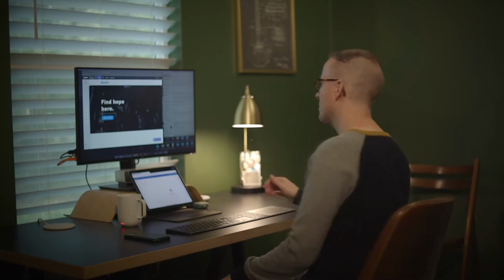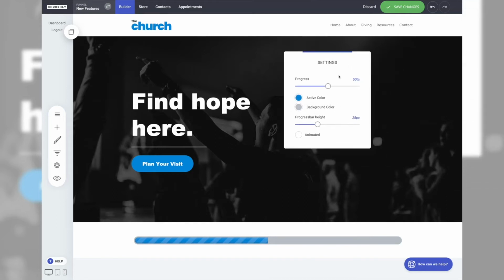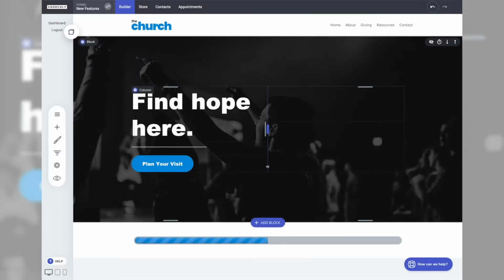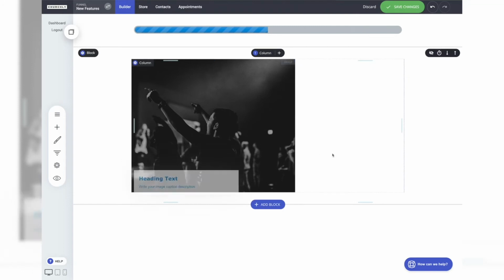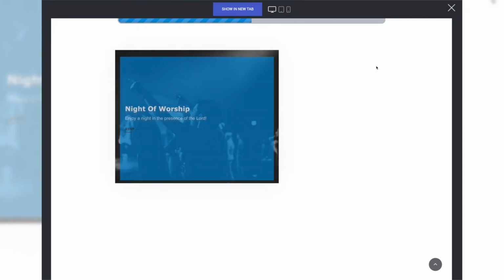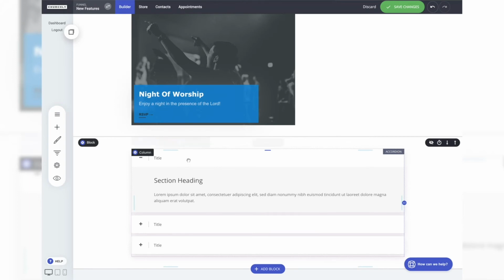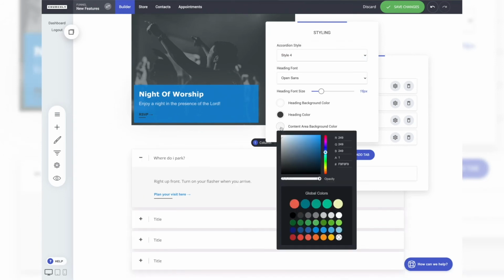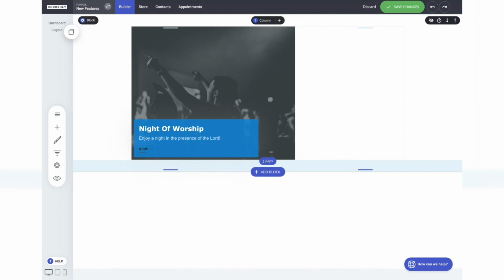4 Exciting New Features Inside Churchly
We're excited to share with you 4 new fantastic widgets and features inside the Churchly builder.

4. A Progress Bar
3. Image Captions
2. Accordion
and the number one most request feature...

1. Undo and Redo Buttons!!